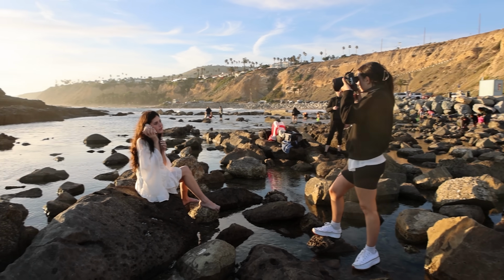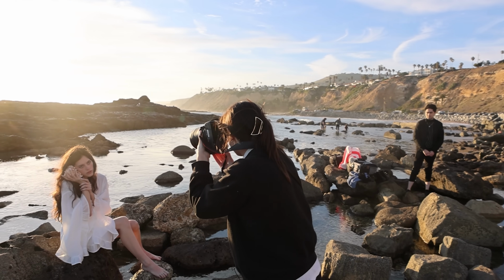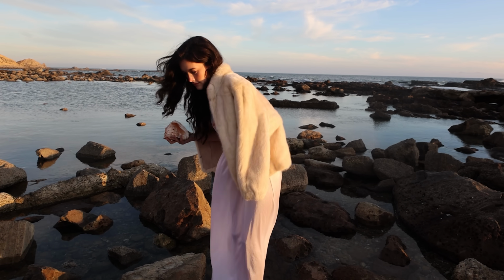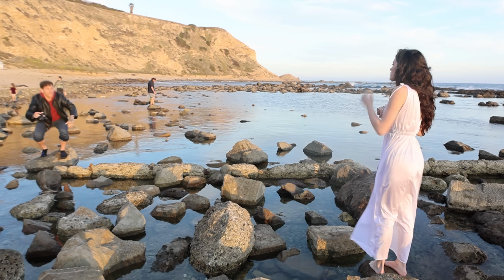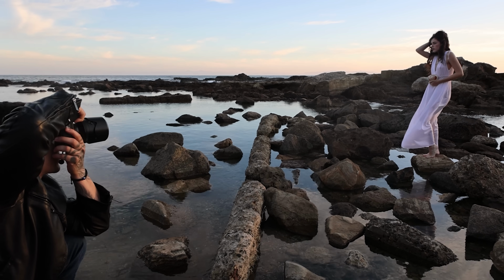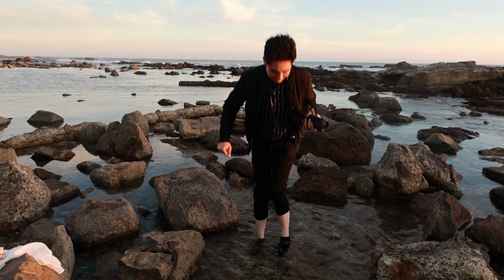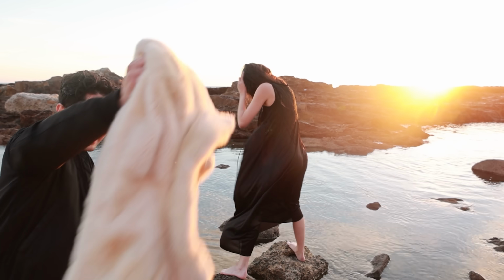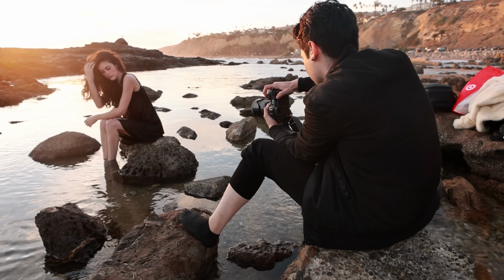Golden Hour Natural Light Photoshoot, Master Backlit Portraits, Behind the Scenes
Photo setup :
Canon R5
Canon RF 85mm 1.2 L
Canon RF 50mm 1.2 L
Ride with me by Ziv Moran Artlist
This could be by Joel Ansett Artlist
Dwelling place by Joel Ansett Artlist
It hurts me by Joel Ansett Artlist

Video setup :
Canon EOS R6
Canon RF 24-105mm F4-7.1 STM
Zhiyun Tech Weebill - S gimbal
Saramonic Blink 500 B2 microfone